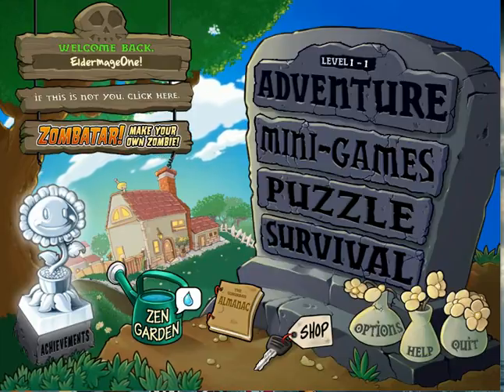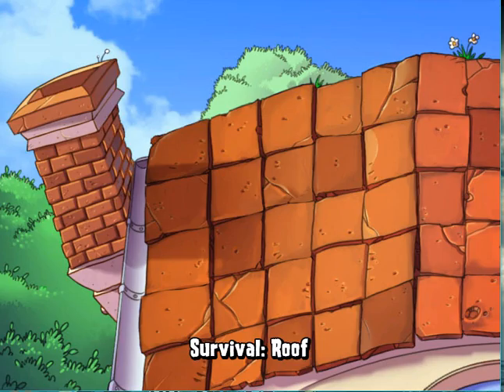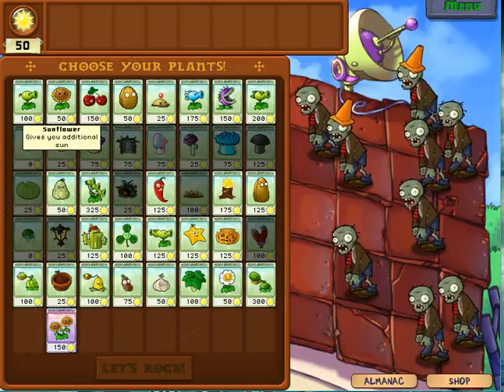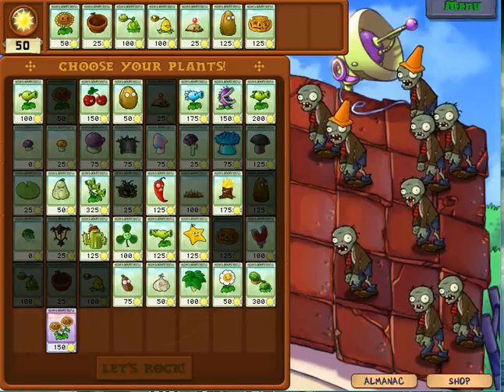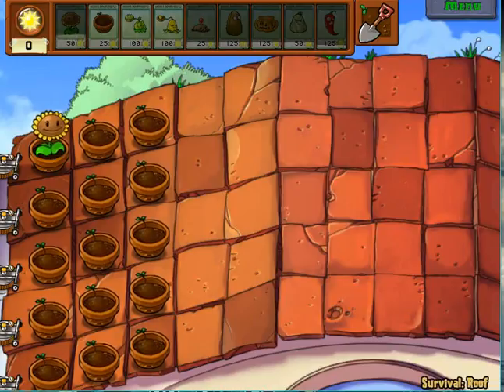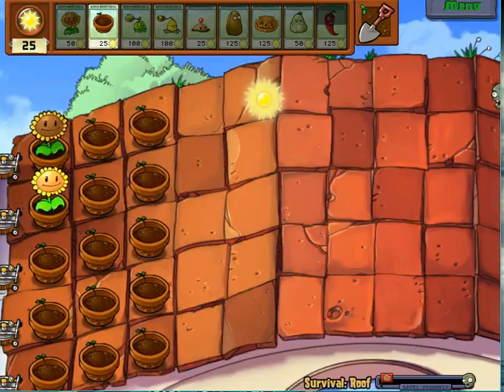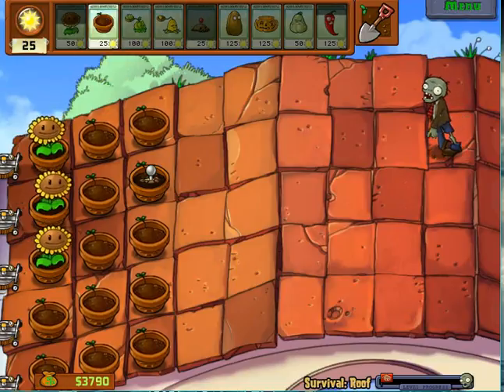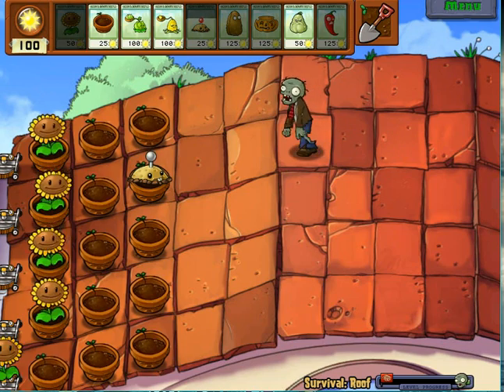Plants vs Zombies Roof Survival Part 1 of 3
Hey guys! So I had to split this video up into three parts because of length. Yeah. Also my computer screen's still mostly broken, so you may be getting PvZ episodes for a bit.